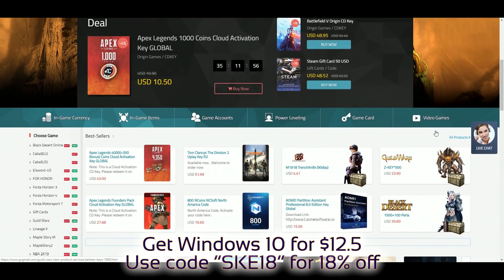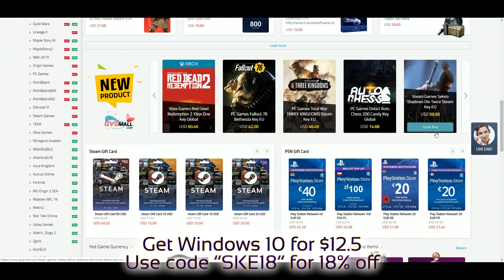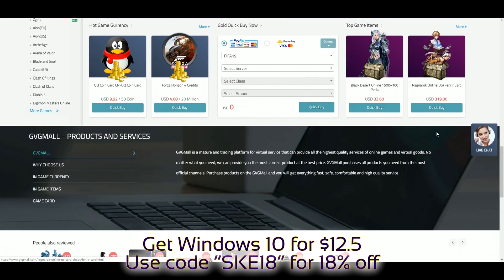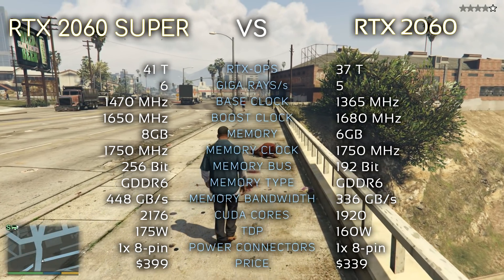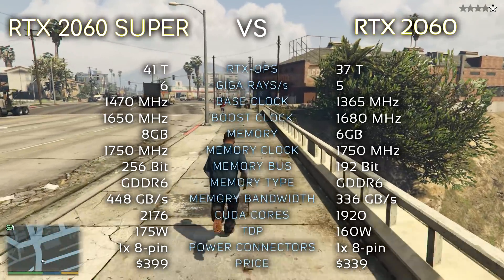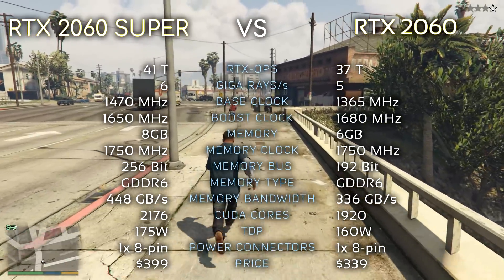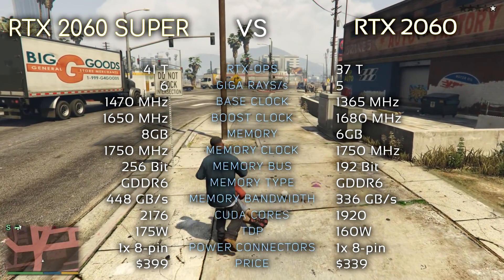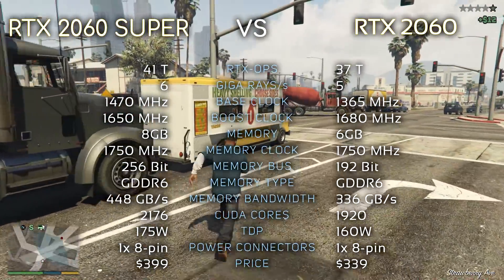RTX 2060 SUPER Review (Vs RTX 2060, RTX 2070 & GTX 1080)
This is a review of RTX 2060 SUPER GPU. I really hope you enjoy it. Also, don't hesitate to point out any possible mistakes made in the video on PM or down in the comment section.

TEST SYSTEM:
CPU: Intel Core i7-8700K @ 4.9 GHz
RAM: Kingston HyperX Predator DDR4 16 GB 3200 MHz
Motherboard: ASUS ROG Maximus X Apex
OS: Windows 10 64-bit